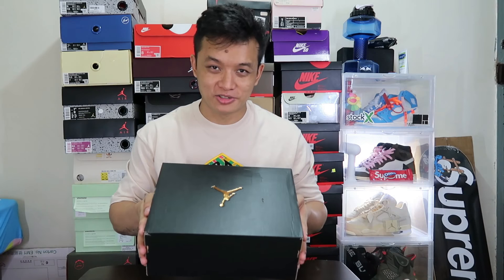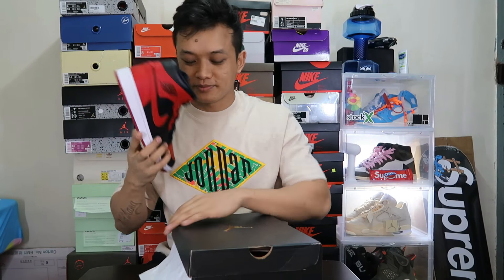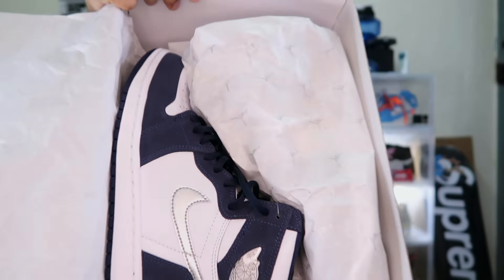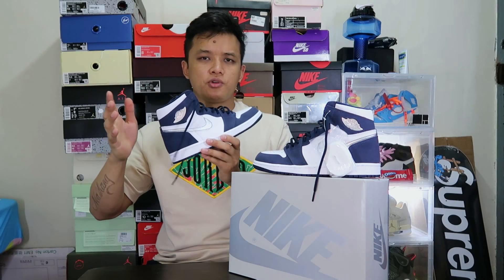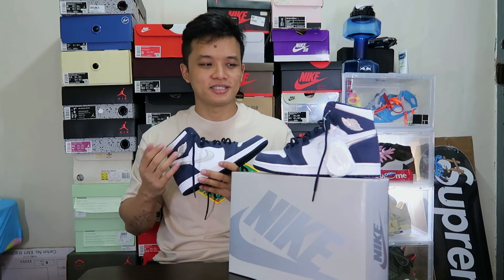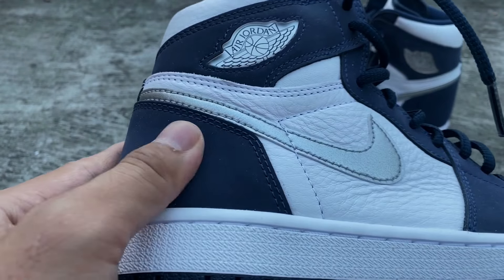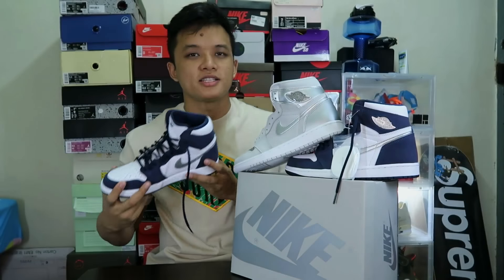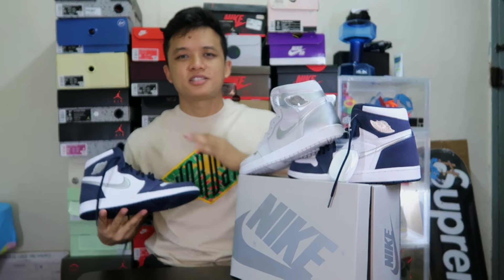Air Jordan 1CO.JP Midnight Navy 🇯🇵Hypebeast Nepal |Sneaker_Astral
Finally arrive stateside this weekend. Originally a Japan-exclusive back in 2001, it’s returning for its first-ever retro as the 2020 edition essentially mimics that OG classic. Details include white leather uppers with Midnight Navy overlays, Metallic Silver Swooshes and Wings branding, while Midnight Navy for the inner liner, “Co.JP”-branded insoles, alongside a special 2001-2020 tag behind the tongue round out the style.

Stay tune with us and fill free for your feedback, We would love to know if there are any specific type of Sneakers in our upcoming videos So leave comment down below.
Support HypebeastNepal🇳🇵| Sneaker_Nepal